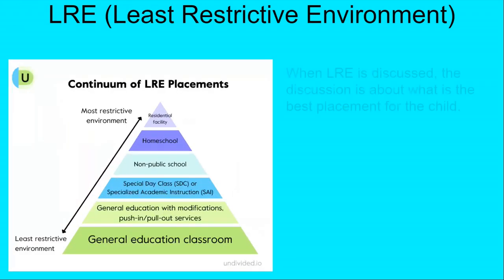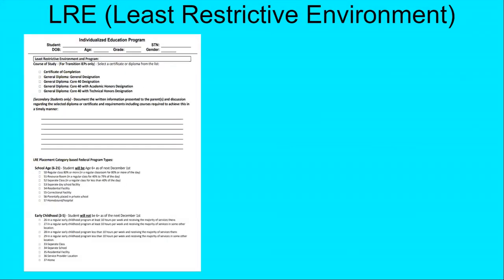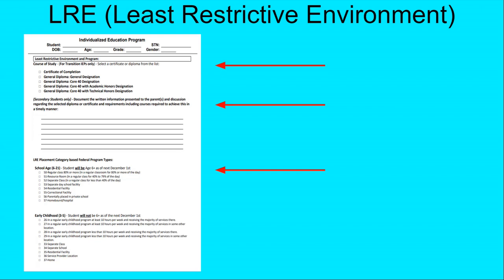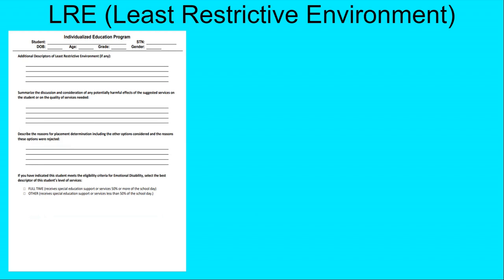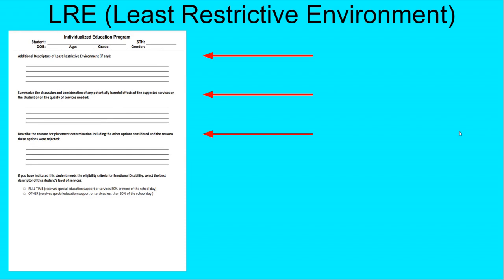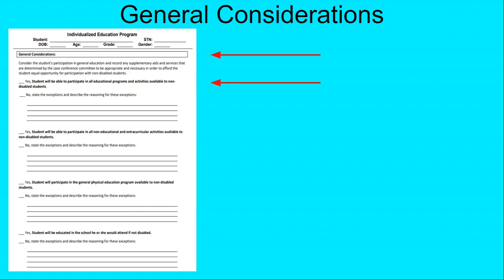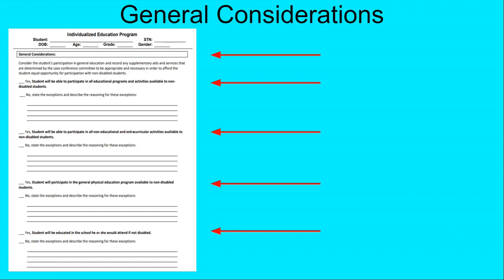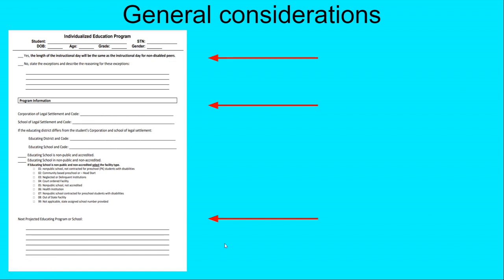Speducation Parts of an IEP Week 5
This weeks video will look at the following sections:
LRE (Least Restrictive environment)
General considerations